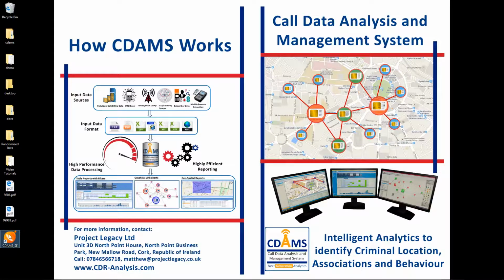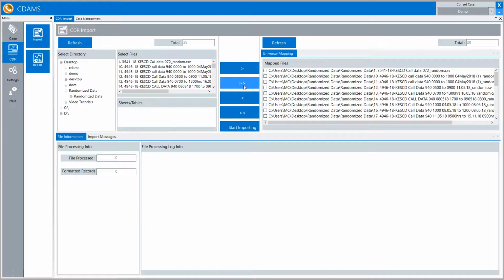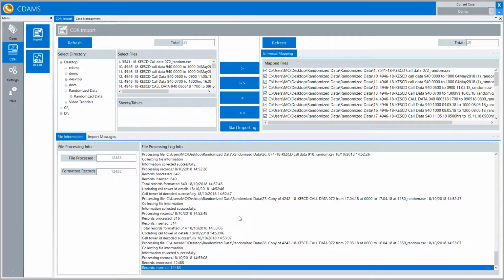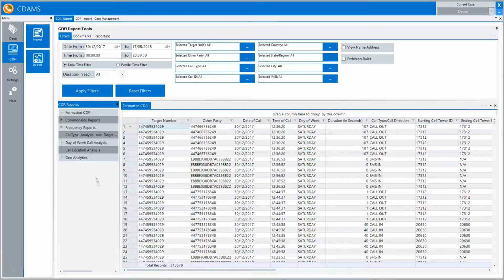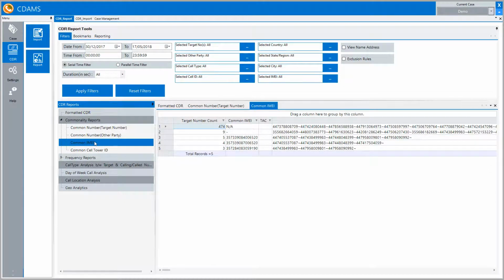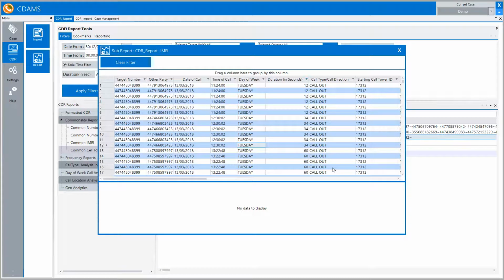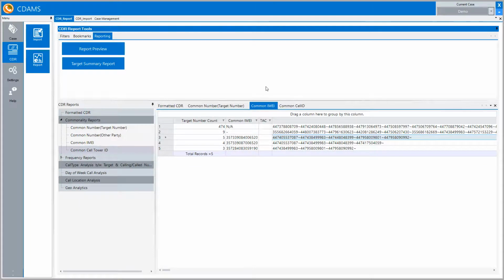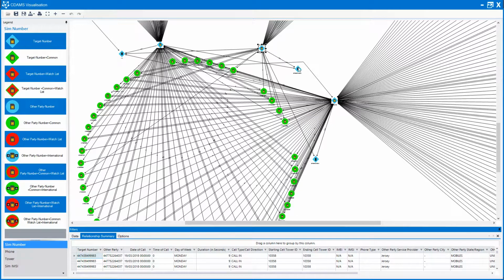CDAMS Commonality Reports & Visualisation Tools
A demonstration of a typical case using CDAMS